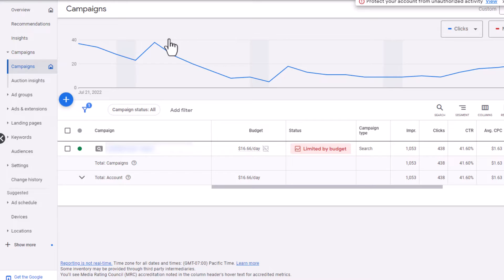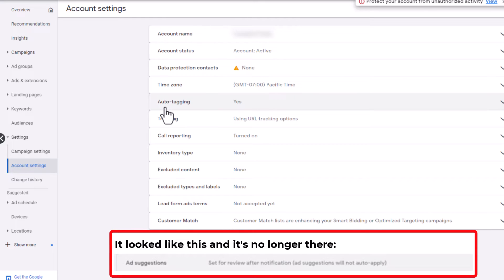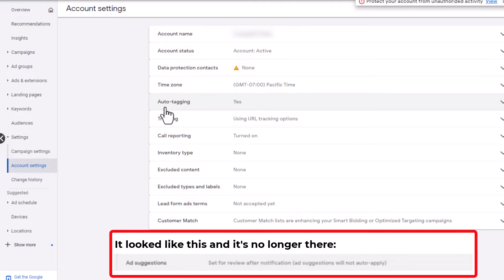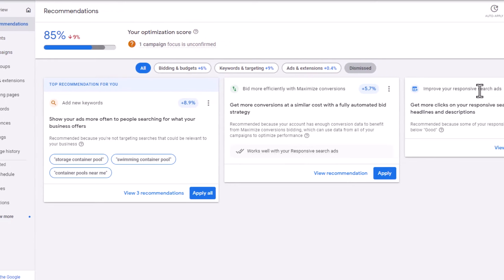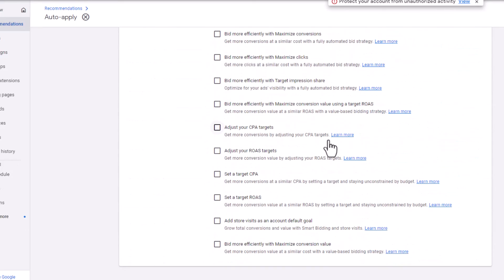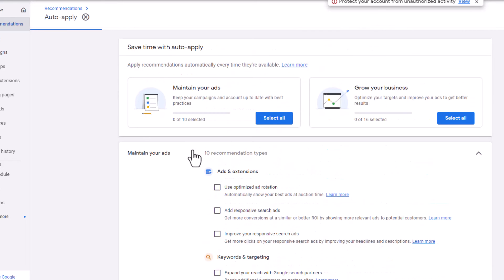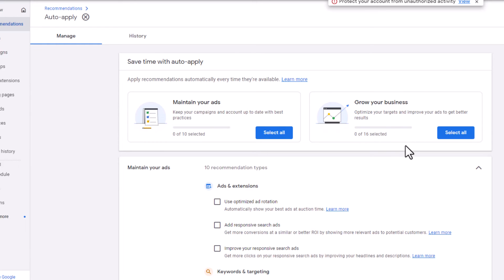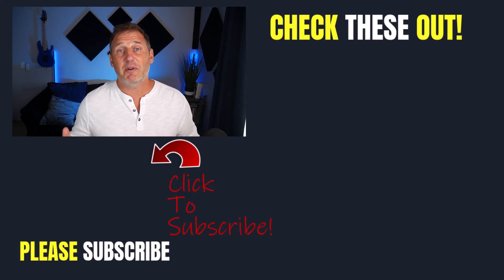Google Ads Auto Applied Recommendations | How to Turn Them Off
Today I'm showing you where you can find Google Ads Recommendations for your campaign and how you can turn off Google Ads Auto Applied Recommendations.